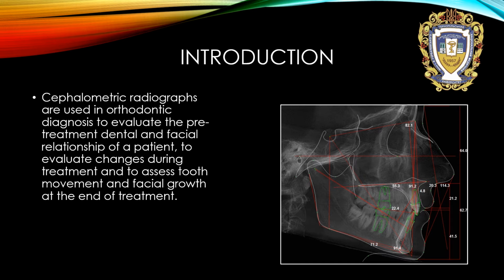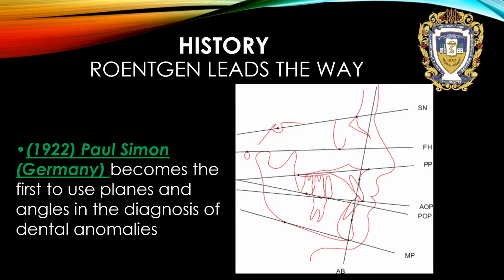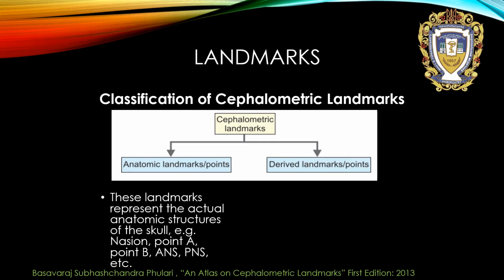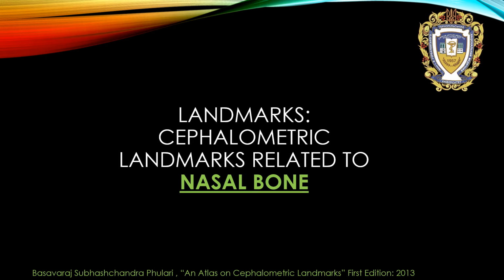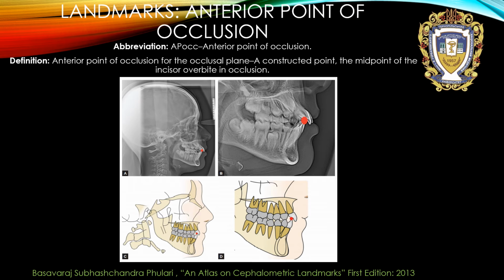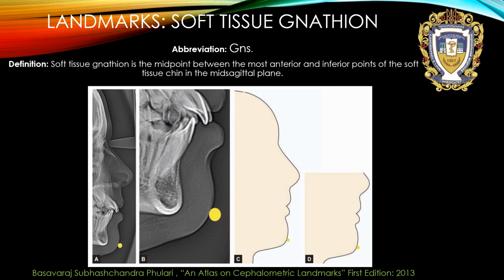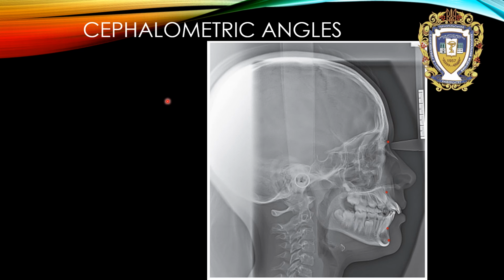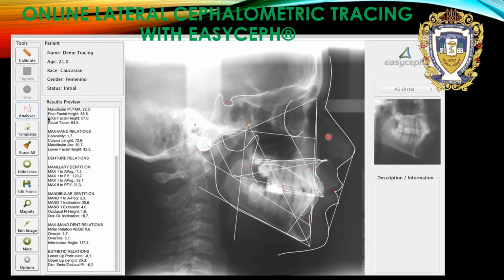Cephalometry in orthodontics